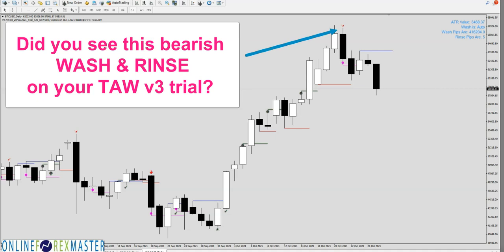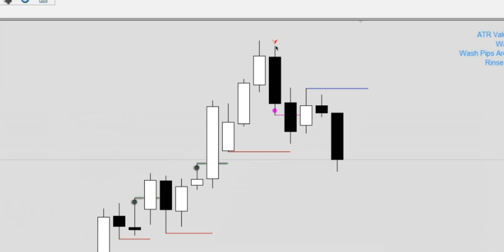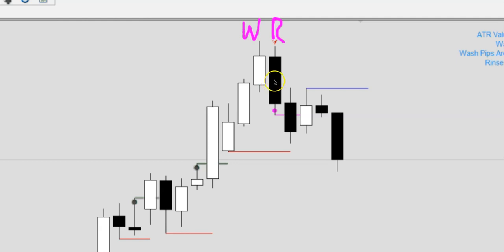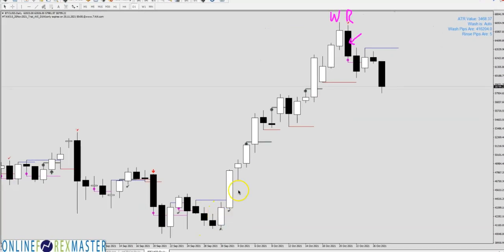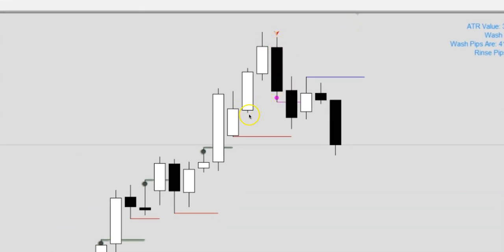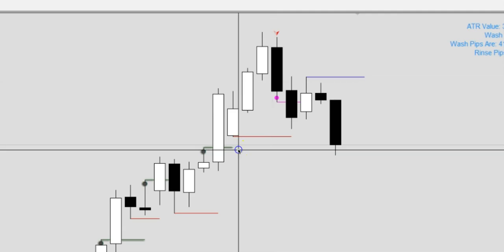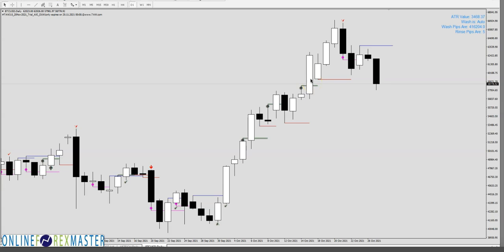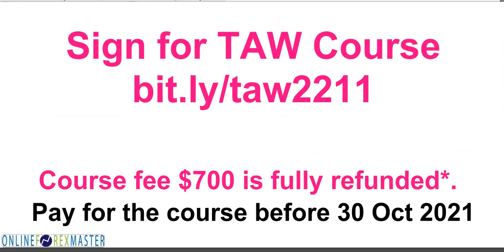The Alien Wash spotted this buy signal with $20000 movement and now it has spotted this sell signal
This sell signal went to profit immediately!